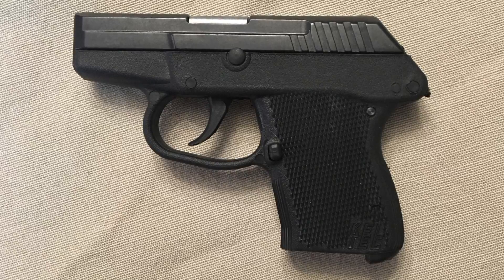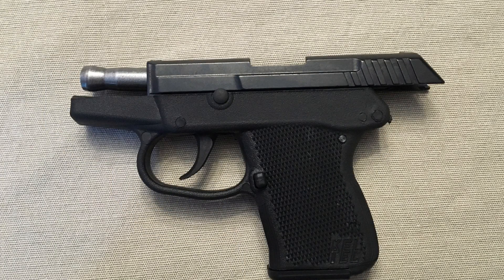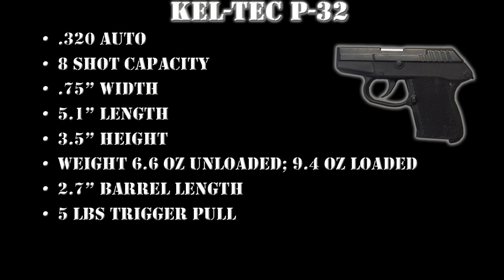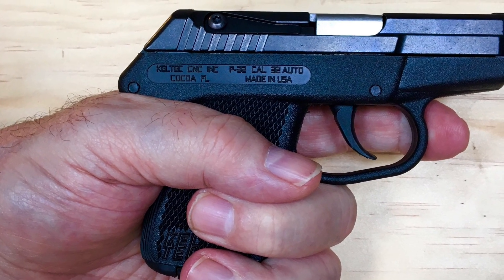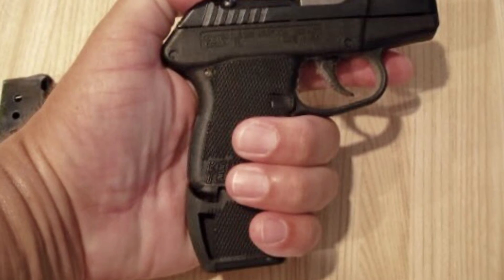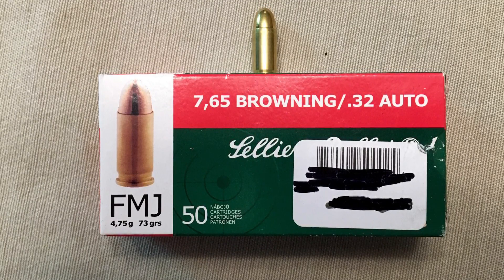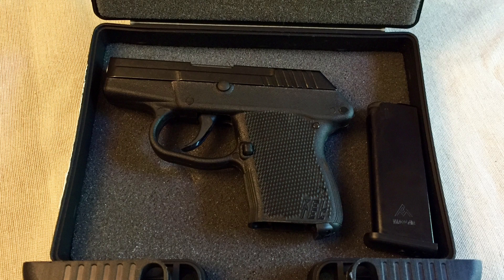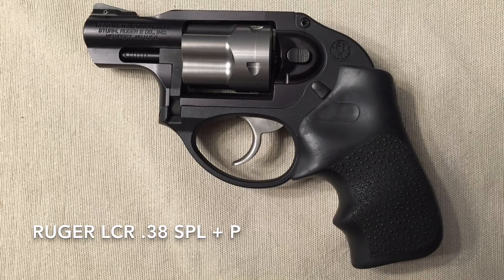Kel-Tec P32 Pistol Review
Kel-Tec P32 Pistol Review This is a video giving my review and opinions of the Kel Tec P32 as it concerns to concealed carry. Our video next Friday will be featuring the Ruger LCR .38 SPL+P